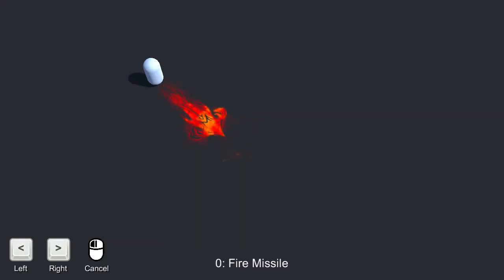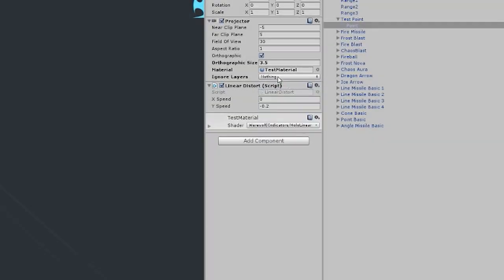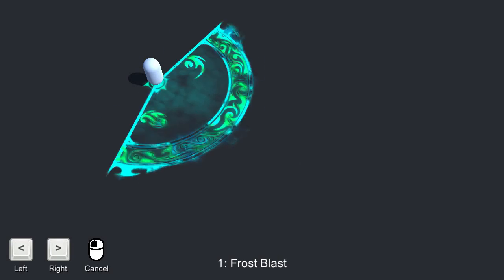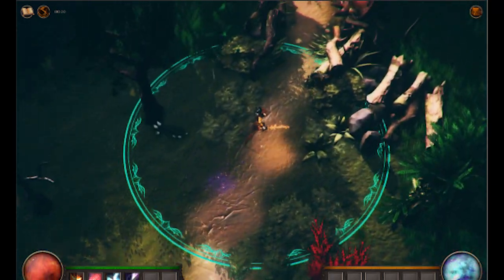Status Indicators - Spell Indicators 2.0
Status Indicators was developed to provide more aesthetically pleasing visual communication to the player about a characters status.

Rather than having obstructive popups, show the progress of your skills, spells, and resource states in a way that flows visually with your game.

There are 11 different shaders that you can apply with very dynamic capabilities.

Such as giving your indicators unique designs and beautiful effects, or customizing the shape at runtime, or having progress bars fill up as you use them.

As these are projector shaders, they will not be obstructed by objects or float in mid-air, and you can specify which layers to project over or under.

There are over 30 textures to customize your splats, as well as 25 premade variations if you want to get started quickly.

The code is well structured, adhering to proper object-oriented programming principles, so that you can modify the scripts with less hassle.

There is not another package out there that will allow you to do this level of customisation on projectors that you can do with Status Indicators.